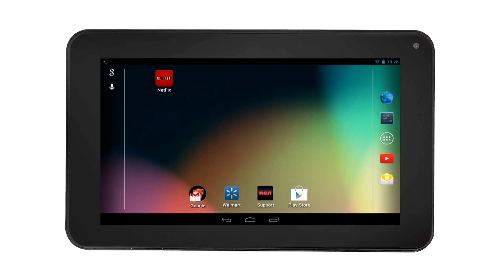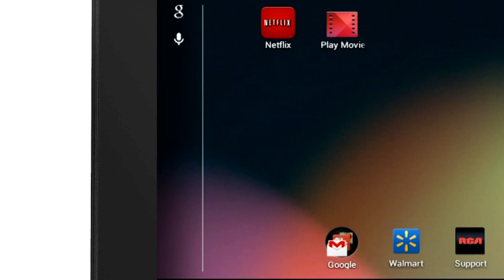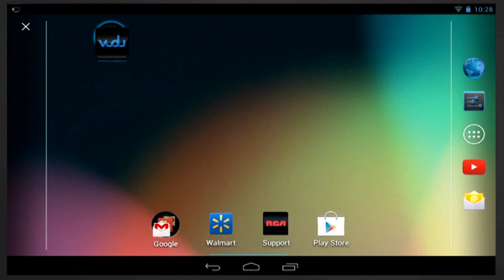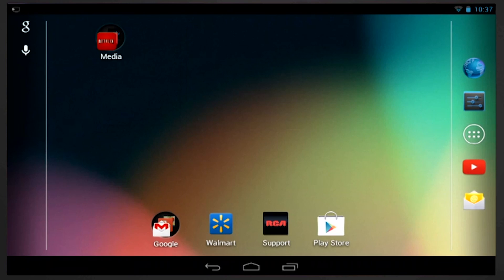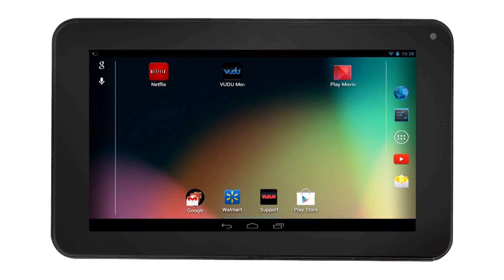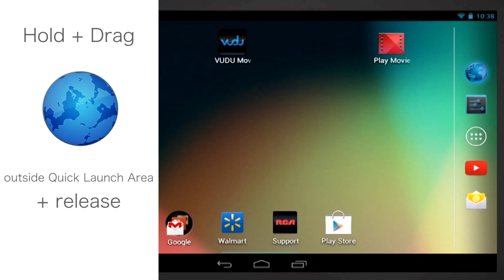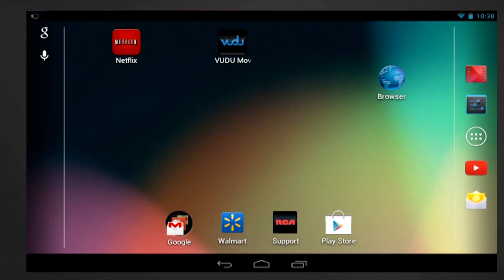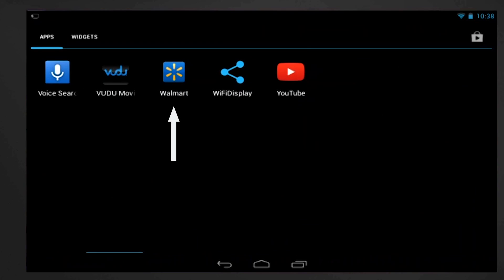RCA Tablets | Apps Management On The RCA Tablet (Android 4.2)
Showing how to manage the Apps